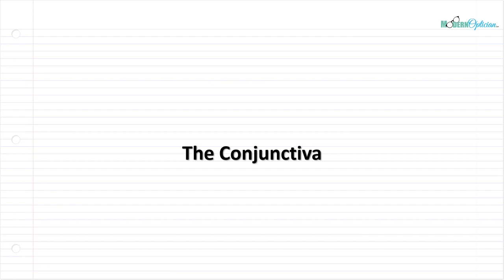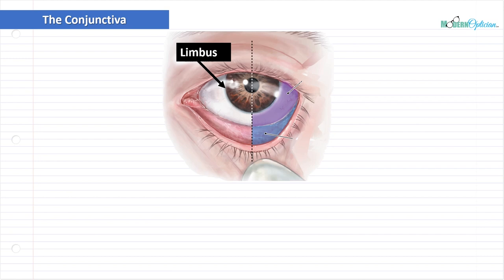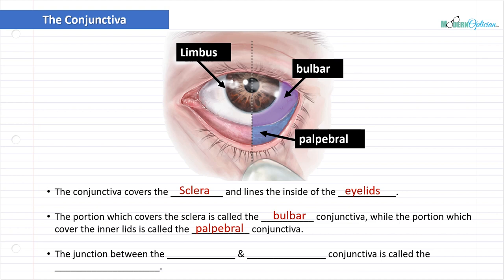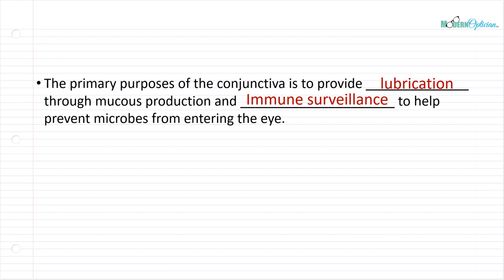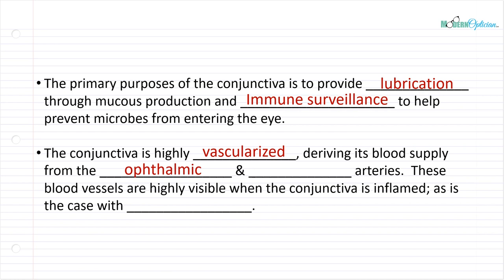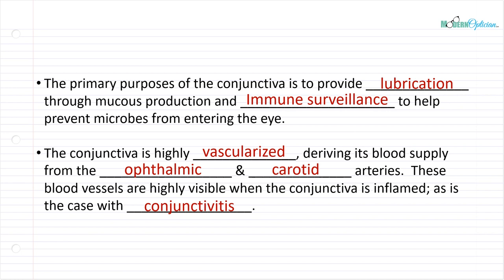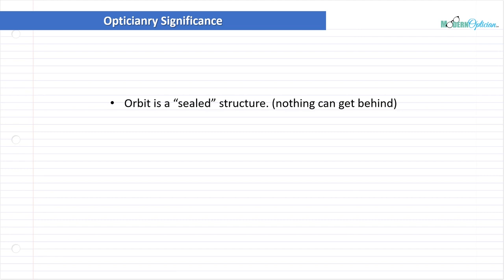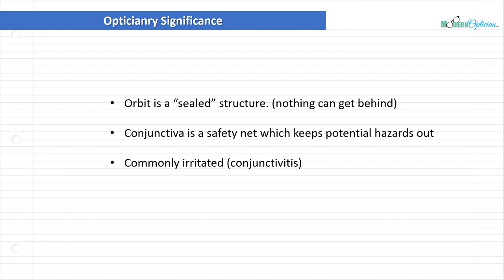Optician Training: The Conjunctiva (Ocular Anatomy Lecture 3)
In this lecture we continue to look at Ocular anatomy with a detailed look at the Conjunctiva and how it applies to us as Opticians.

Or for all the workbooks, hundreds of practice questions, digital flash-cards and more in one convenient package, check out

Our channel is dedicated to providing the most effective and comprehensive Optician training out there.  Our goal is to revolutionize the way students learn by providing the largest database of FREE training.